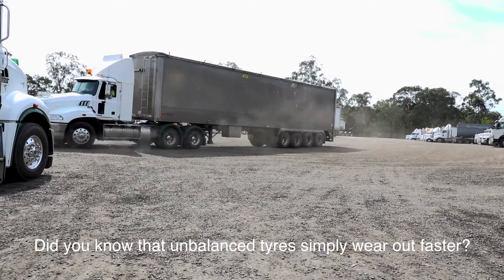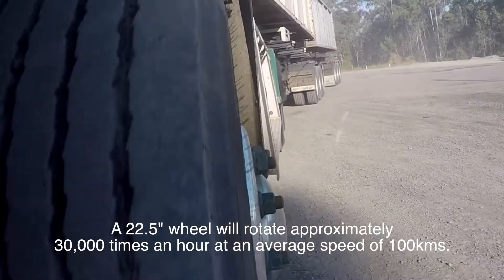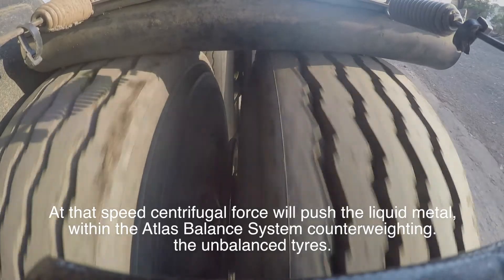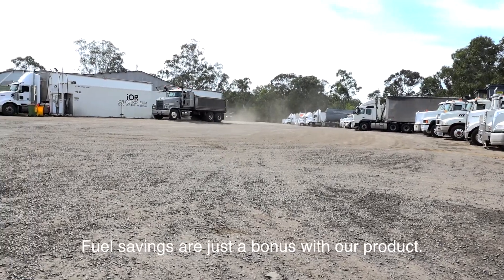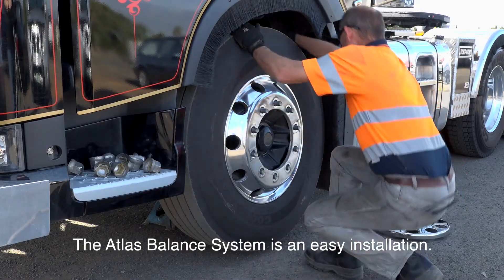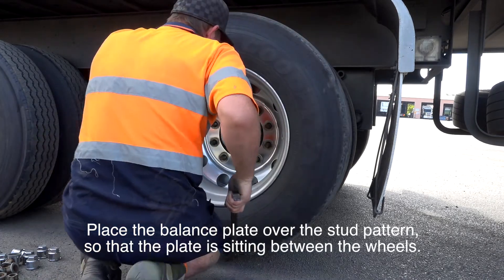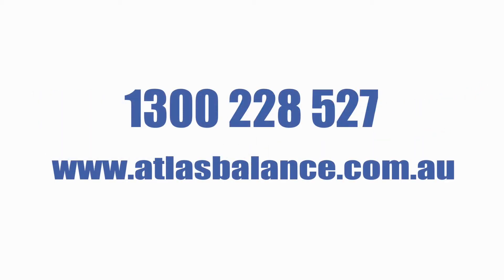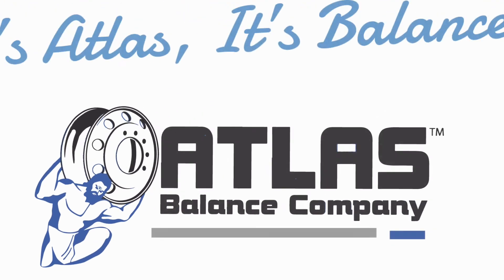Atlas Balance Company - Truck Wheel Balance Rings Australia Call 1300 2 ATLAS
The Atlas Balance Company can increase your truck or bus tyre life by up to 50% with a 100 day money back guarantee.